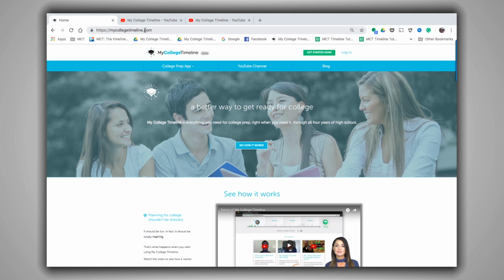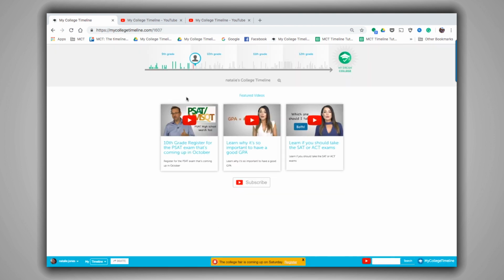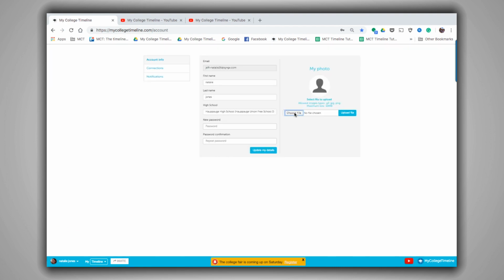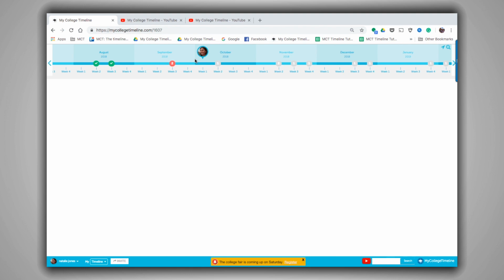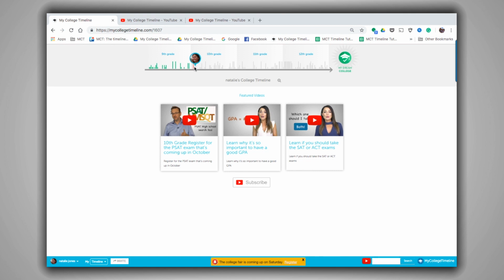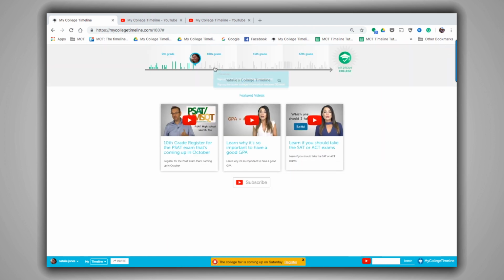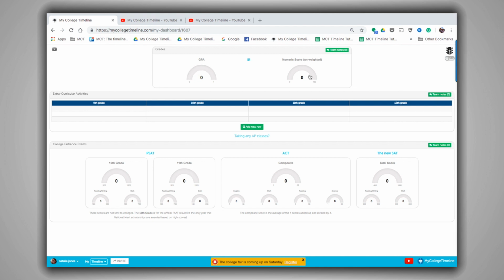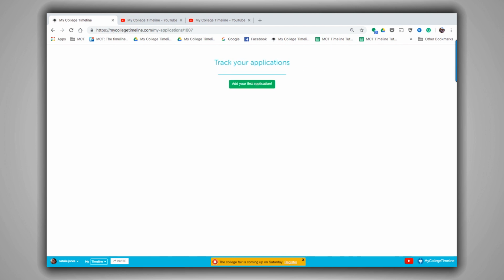Welcome to My College Timeline Video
Cori explains how to use My College Timeline